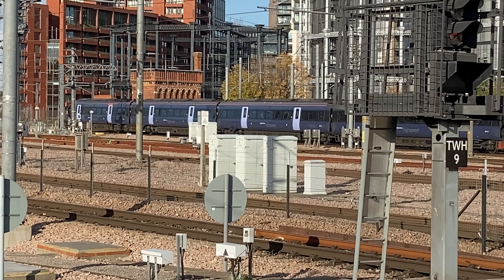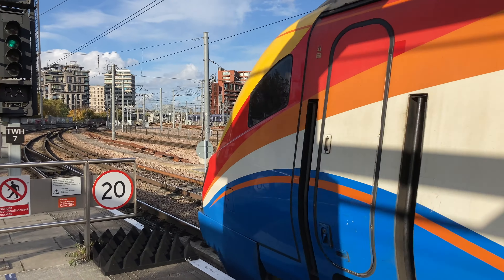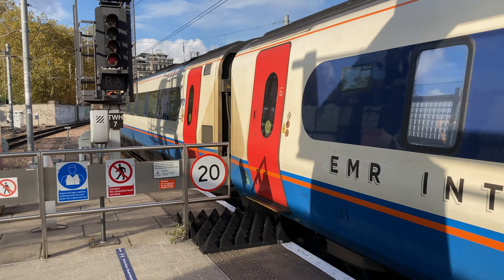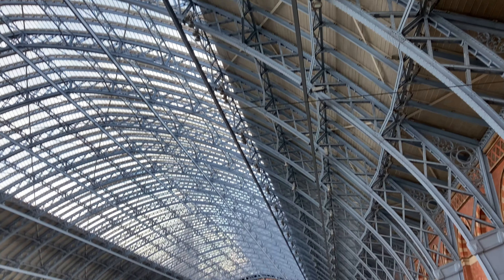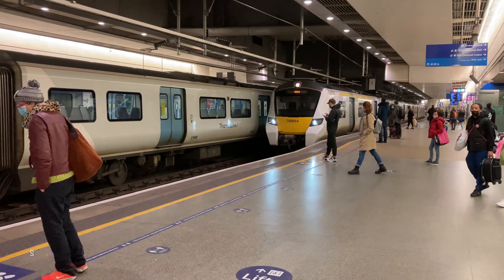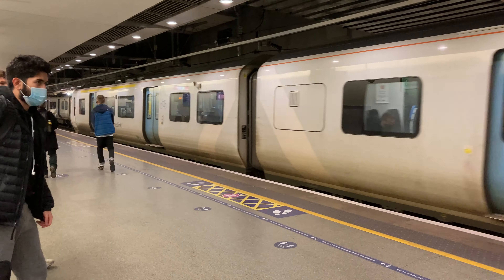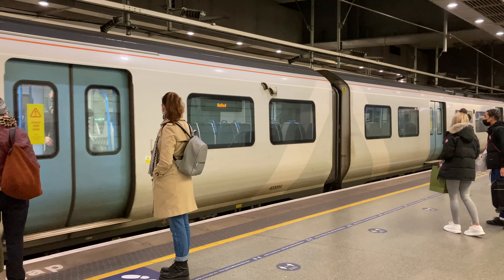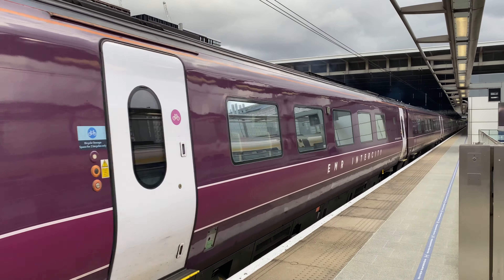Facts With Boom For: London St Pancras International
This is my facts video for London St Pancras International. I hope you enjoy and happy new year.

London Borough: Camden

About me:
Hi there, I am Boom the Railway Cat and I make videos train and other types of videos that I hope everyone will enjoy.  I upload at 5:00 pm on a Wednesday and 10:00 am on a Saturday UK time.

This video was filmed following Government guidelines. Remember to stay alert if you need to travel. All dates are UK style: DD/MM/YYYY.